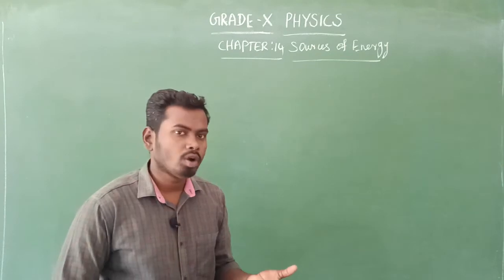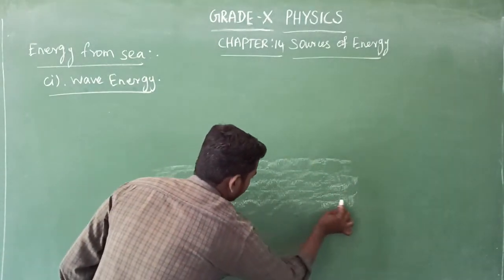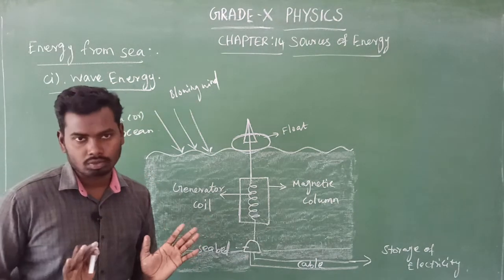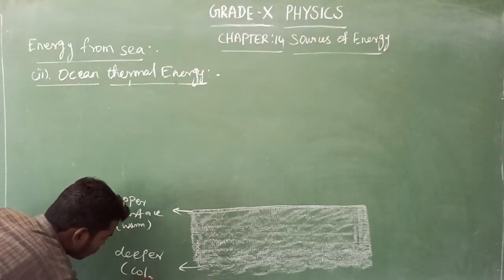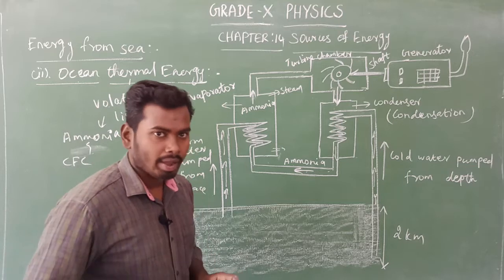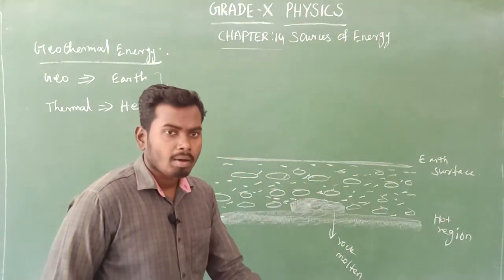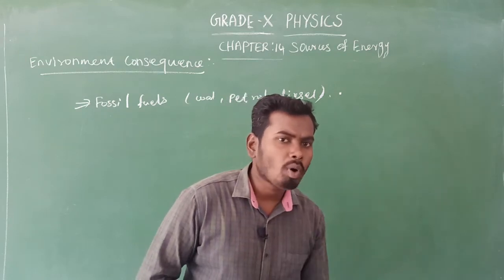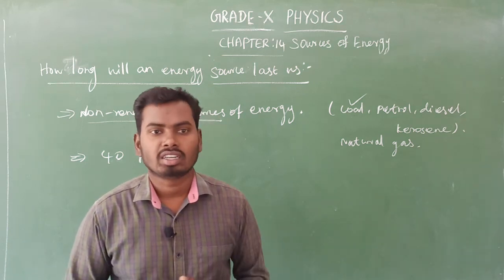GRADE X - PHYSICS - CH : 14 - SOURCES OF ENERGY (PART - 3)